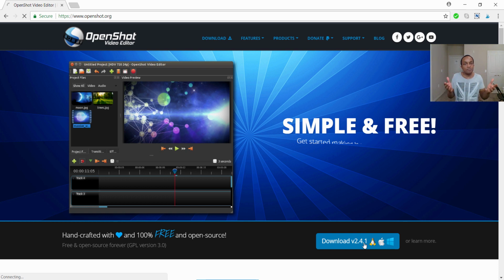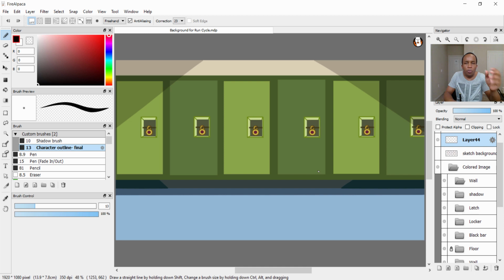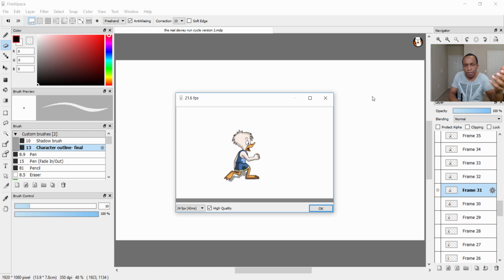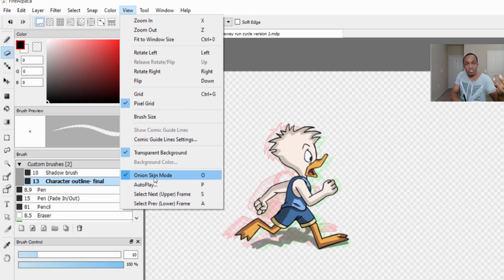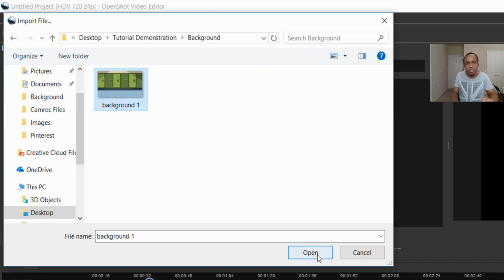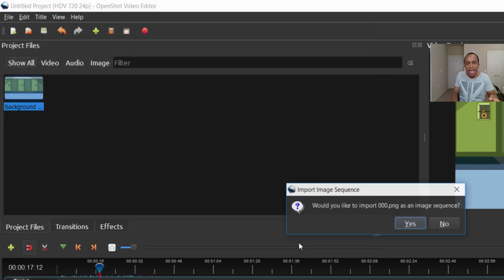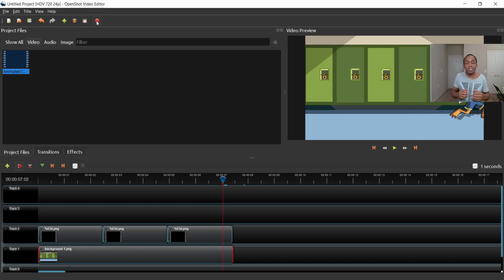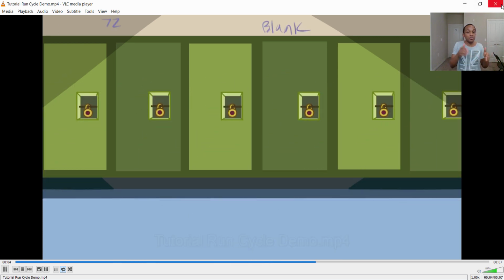Free Video Editing Software for Animators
A free video editing software is a must have tool for any animator who uses free animation programs such as Firealpaca and Krita.
This is because most free animation programs don’t have an export option that allows you to directly convert your movie into a playable video file like an mp4.

I recently discovered a free video editing software known as Openshot that can turn image sequences into a video file. This is great because all animation programs always have an option to export an animated scene as an image sequence. So in this tutorial, I am going to show you how to turn your animated scene into a video by using Open Shot.

Social Media

Music Credits

Track Name: "On My Way"